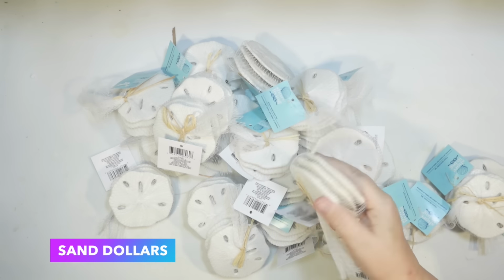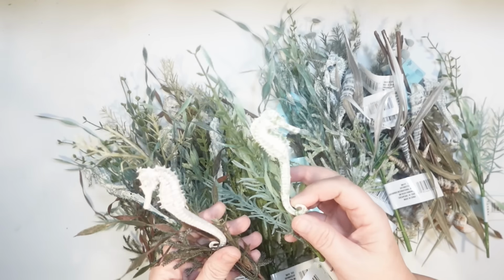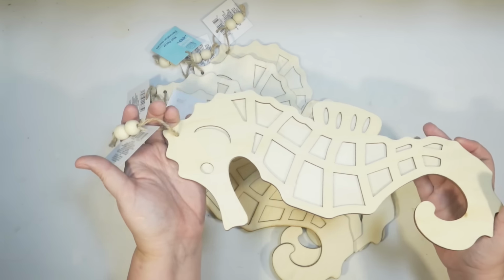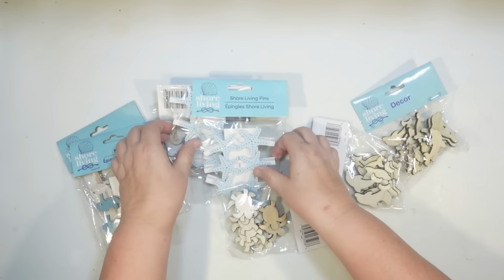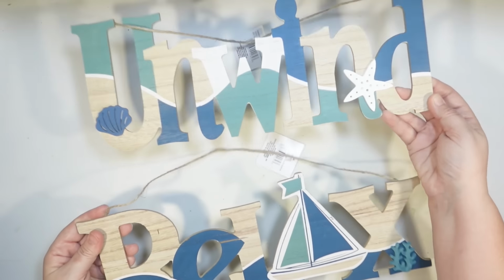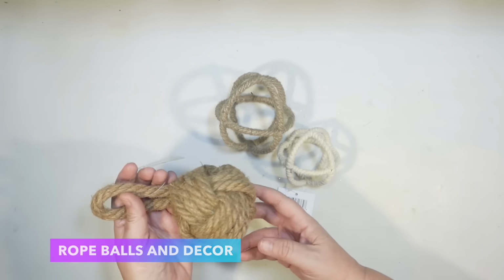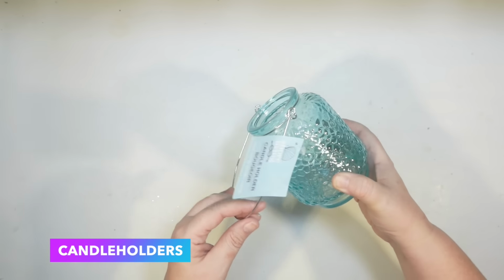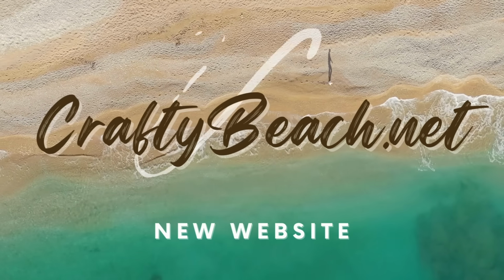🐟 HUGE Shore Living Dollar Tree Shopping Haul for Beach DIYS! 2024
Come check out everything I found at Dollar Tree with the shore living line! So many beautiful beach decor and crafting items to decorate for coastal or summer.